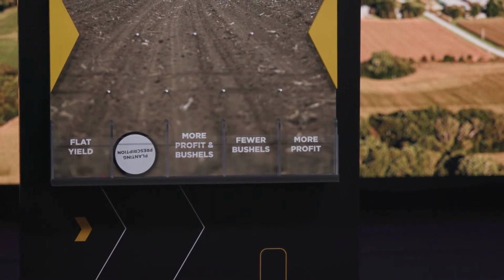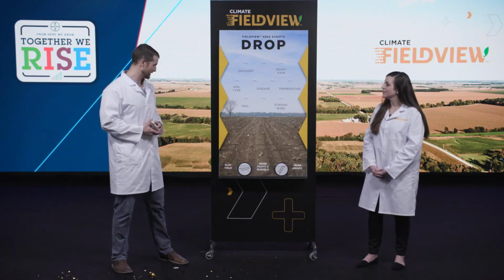The FieldView™ Seed Scripts Drop Science Experiment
Learn from The Climate Corporation's Customer Intelligence Lead, Fletcher Werner on how data science leads to better seed prescriptions as you prepare for planting.